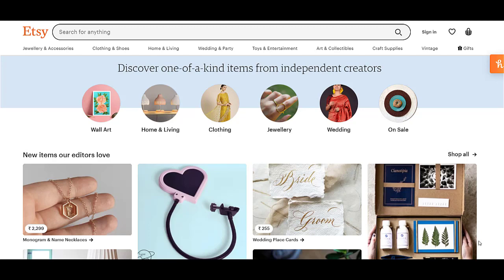Etsy Discount Code 2023 : How To Use Etsy Coupon Code | 3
About This Channel:
Coupon Codes For all Brands & Services